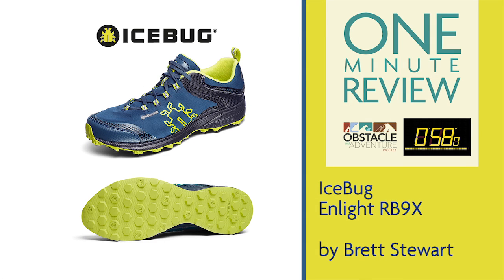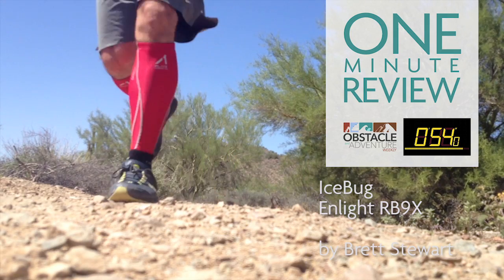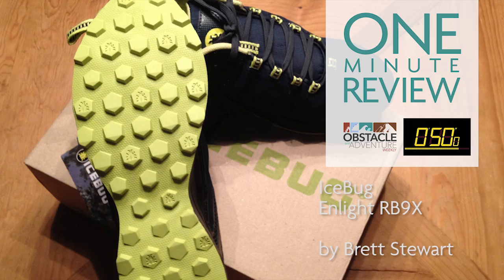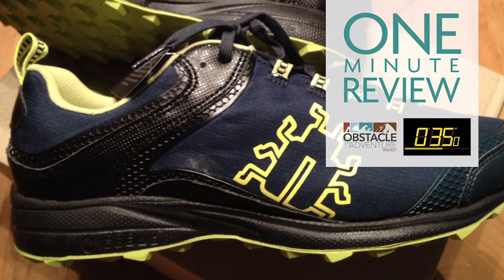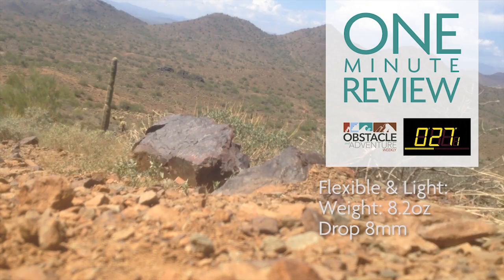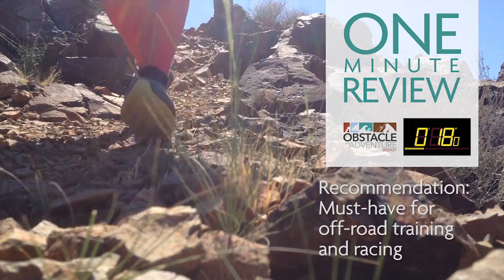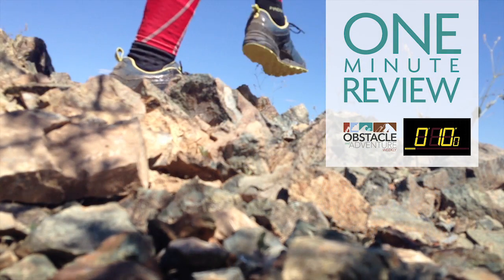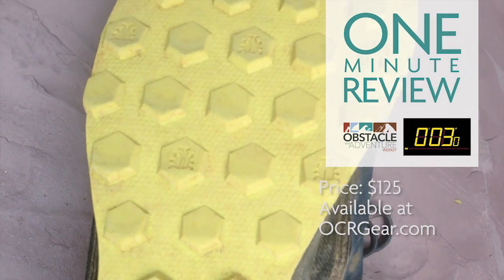1:00 Review: Icebug EnlightRB9X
Brett Stewart reviews the Icebug Enlight RB9X off-road shoe for Obstacle and Adventure Weekly.